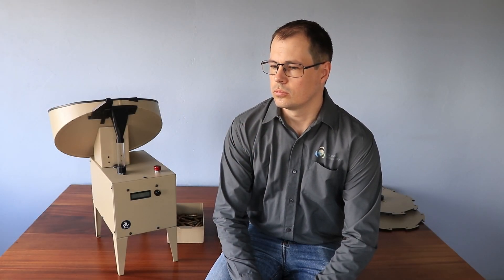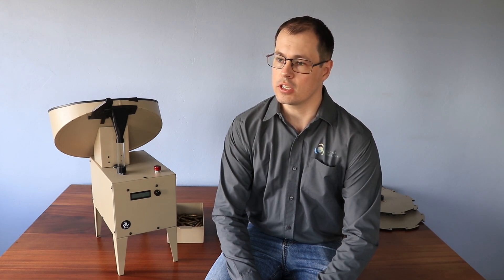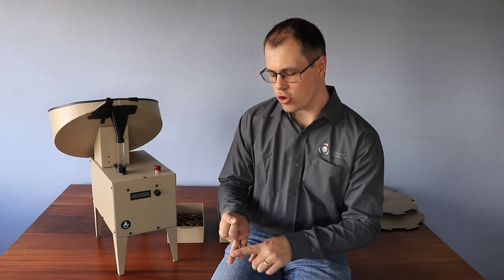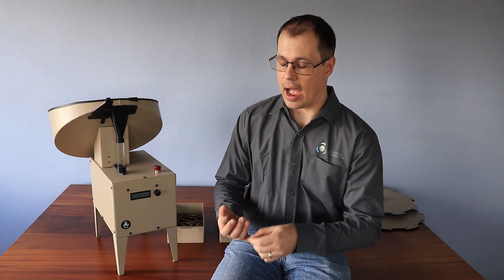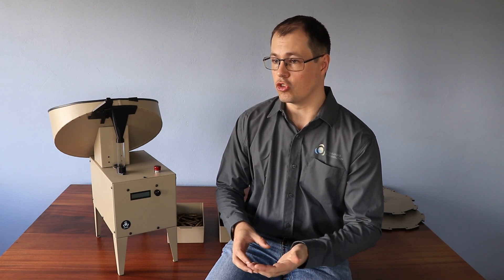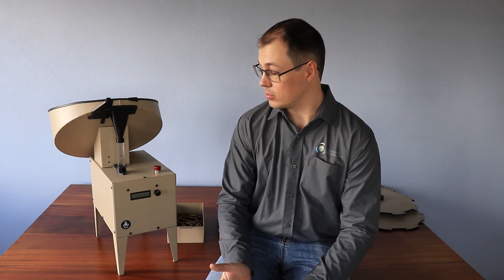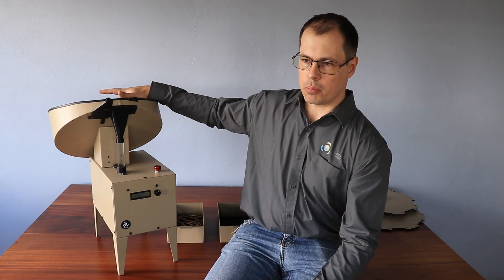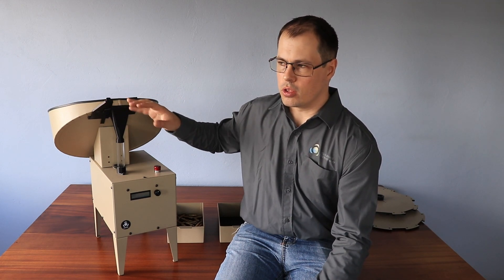An introduction to Reloading Technology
Henk Becker, one of the Reloading Technology visionaries, introduces us to the Reload Annealer and why annealing is such a beneficial activity